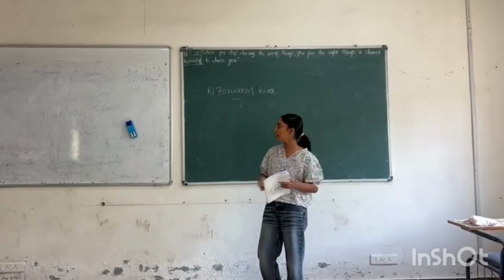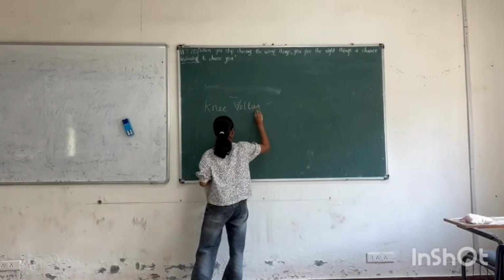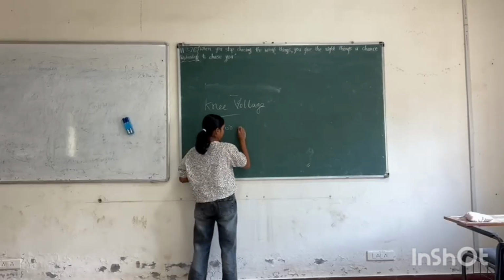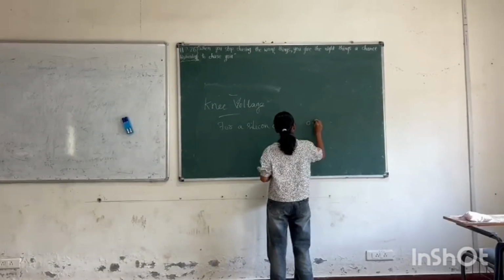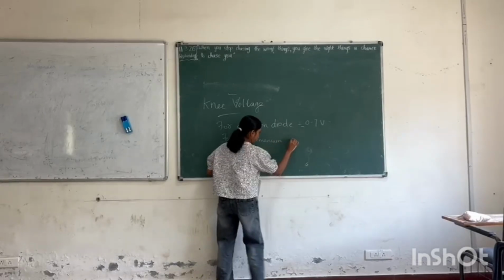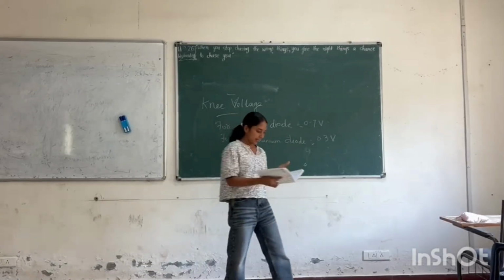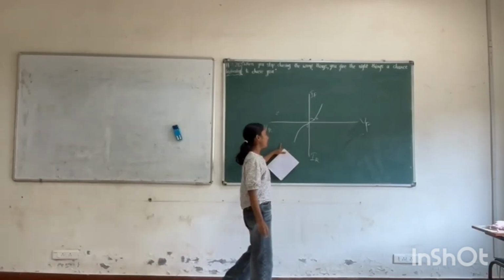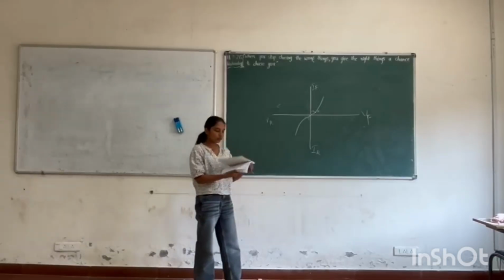pn junction: Volt-Ampere characteristics by Revathy A S